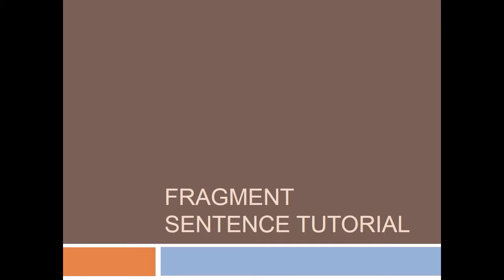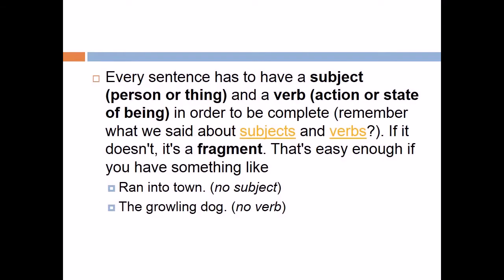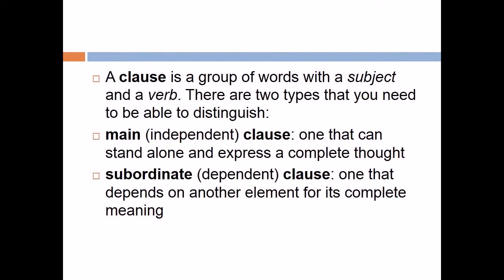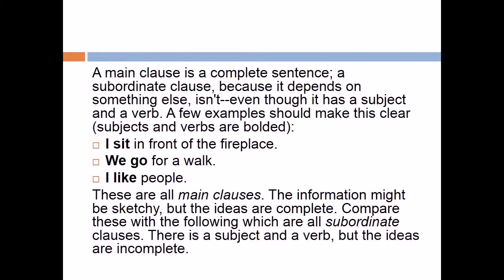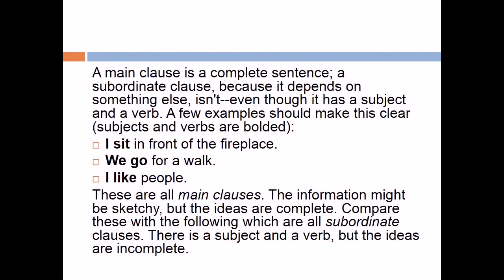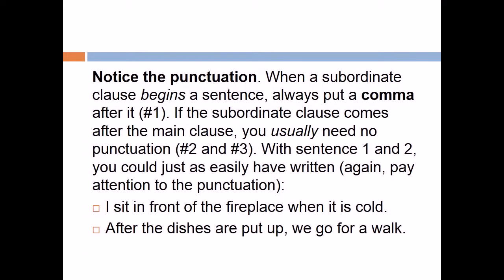Fragment Sentence Tutorial